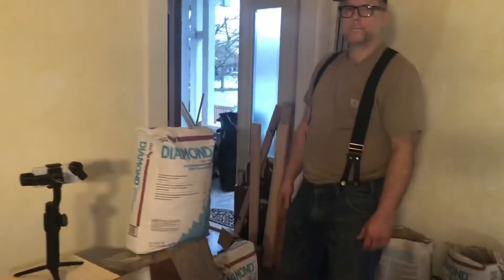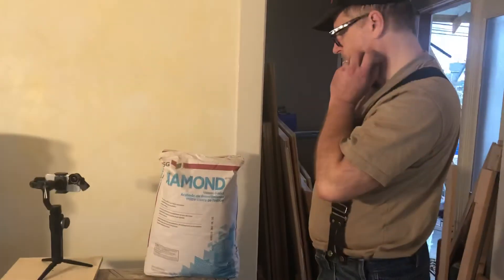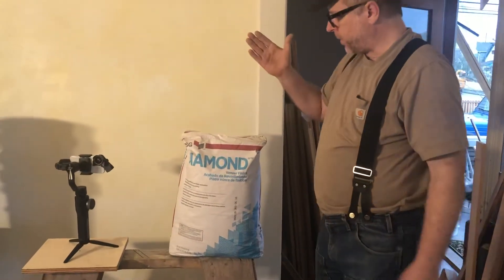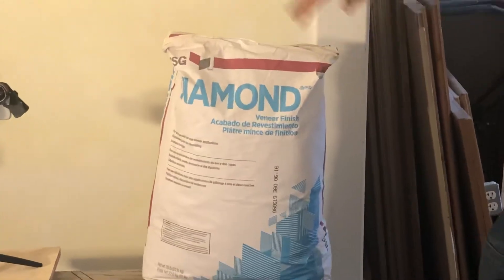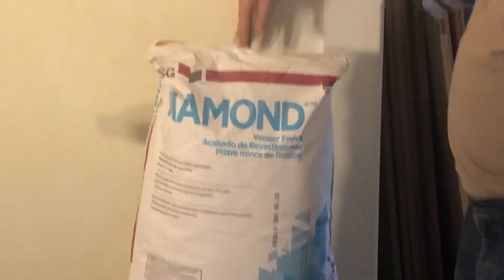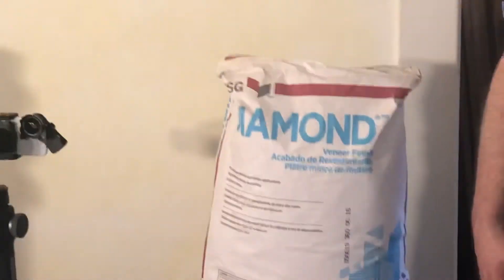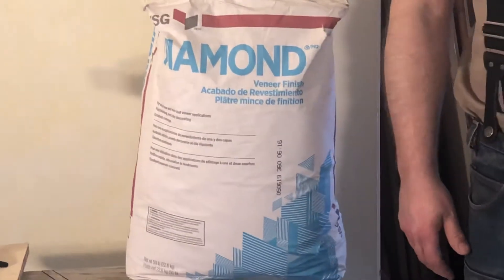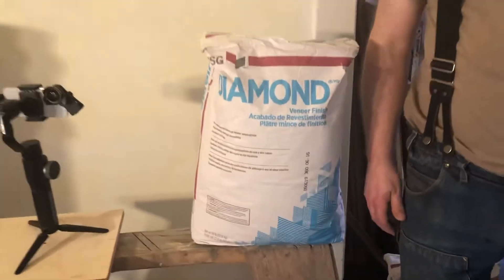February 1, 2020